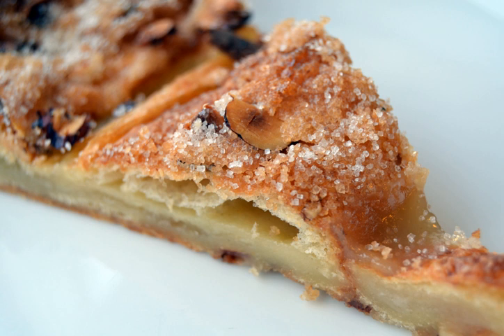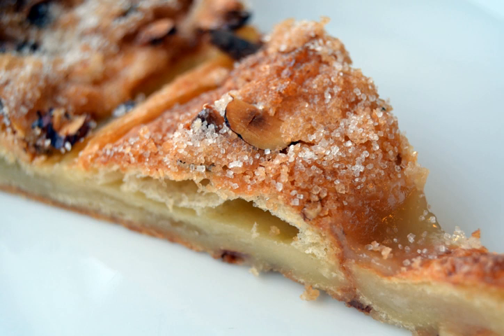Remonce | Wikipedia audio article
This is an audio version of the Wikipedia Article:
Remonce

00:00:26 undefined

- Socrates

SUMMARY
Remonce is a Danish pastry filling or topping made from gently mixing creamed butter and sugar.
Remonce is baked along with the pastry and not eaten in its raw state. Remonce spread is sometimes flavored with cinnamon (e.g. in cinnamon snails), cardamom, marzipan or nuts.Remonce is a Danish word and invention, although it sounds French. In the English language it has been referred to as 'Lord Mayor filling'.